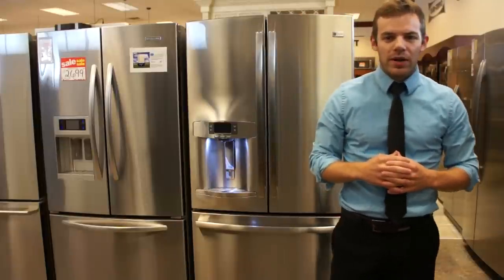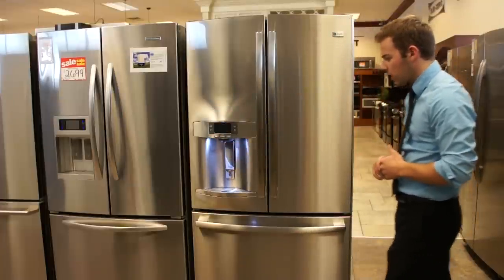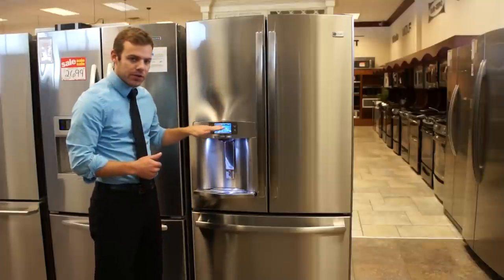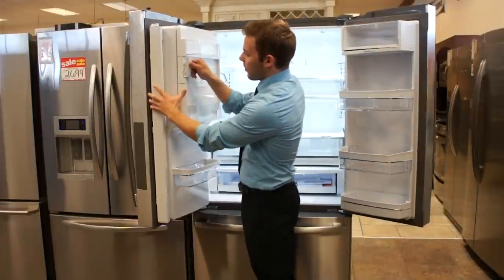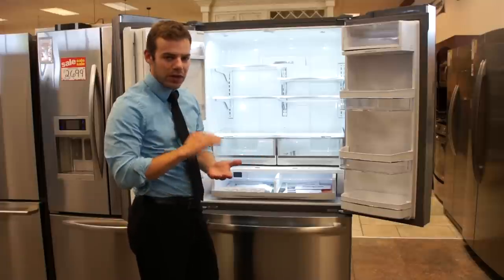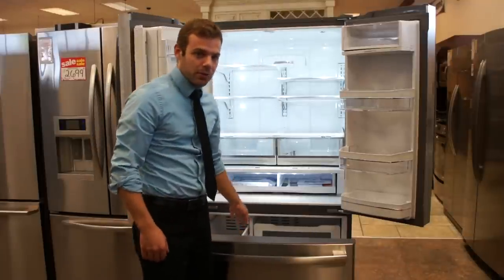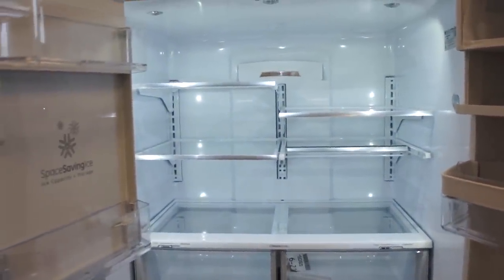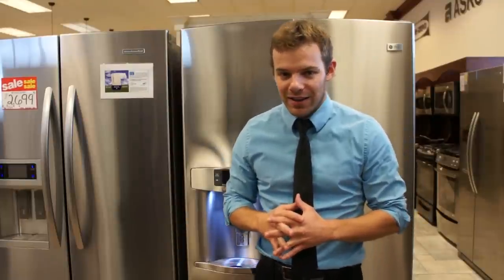GE Profile PFE29PSDSS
A video review of the new GE Profile French Door refrigerator, model PFE29PSDSS.